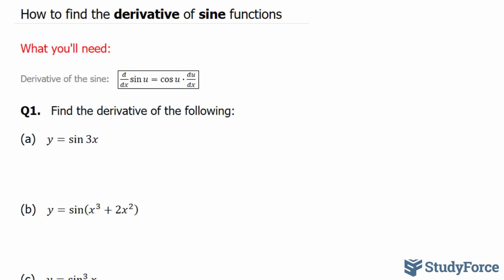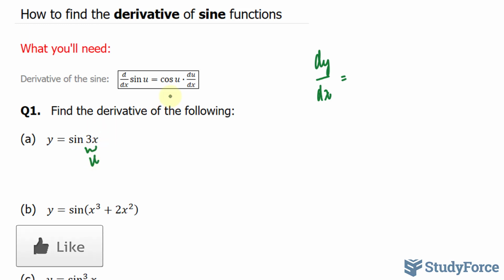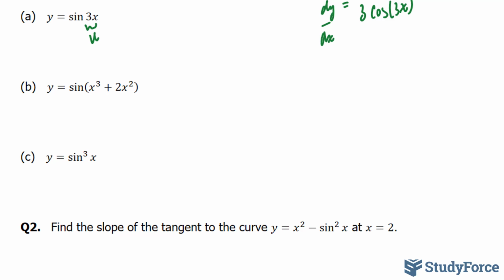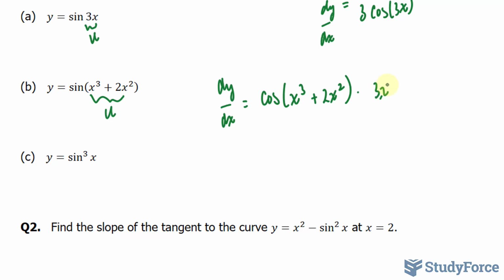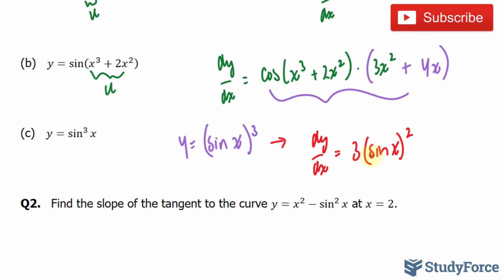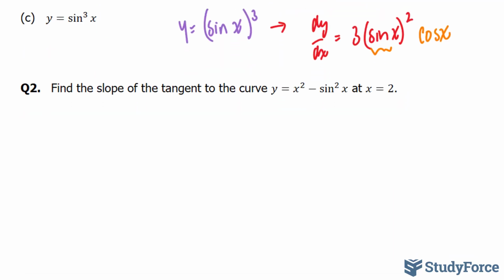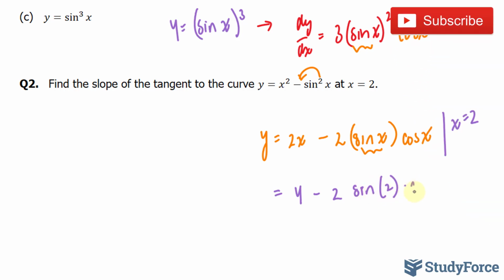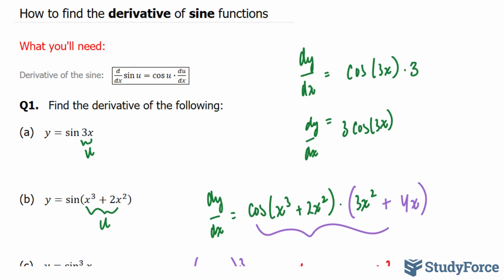Finding the Derivative of Sine Functions | 4 Examples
What you'll need:

Derivative of the sine:   (d/dx  sin⁡u=cos⁡u∙du/dx  )

Q1.   Find the derivative of the following:

(a)   y=sin⁡3x

(b)   y=sin⁡(x^3+2x^2 )

Q2.   Find the slope of the tangent to the curve y=x^2−sin^2⁡x  at x=2.